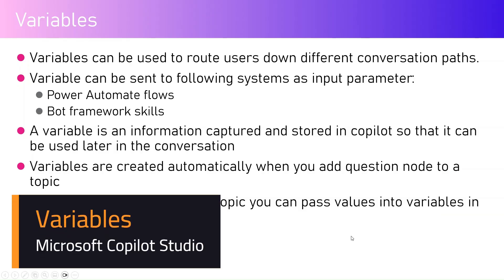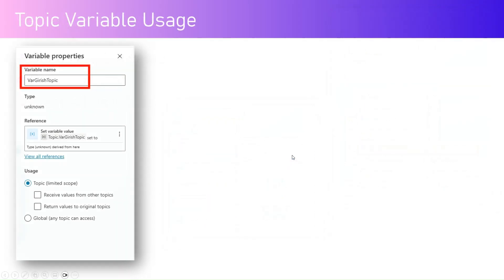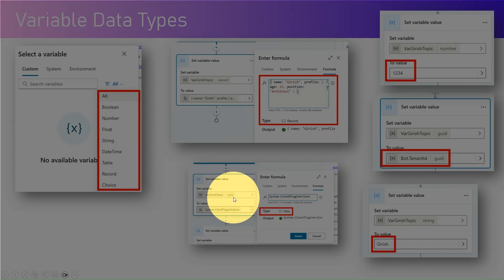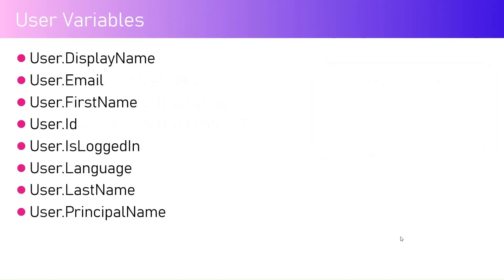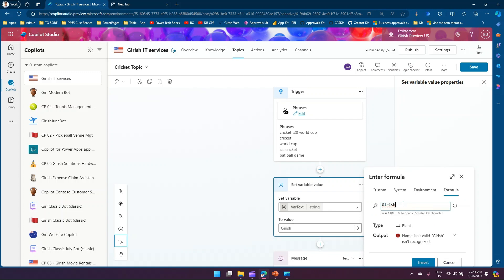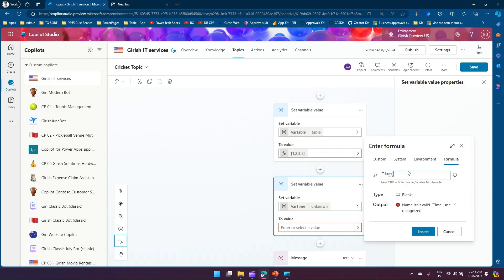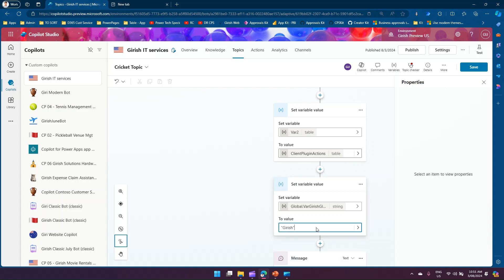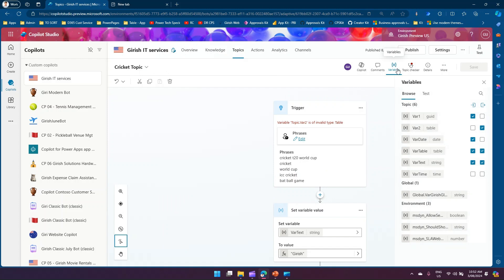What are Variables within Microsoft Copilot Studio?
This video gives an overview about usage of variables within Microsoft Copilot Studio.

⭐ Variables can be used to route users down different conversation paths.
⭐ Variable can be sent to following systems as input parameter:
   ✔️Power Automate flows
   ✔️Bot framework skills
⭐ A variable is an information captured and stored in copilot so that it can be used later in the conversation
⭐ Variables are created automatically when you add question node to a topic
⭐ When you redirect to another topic you can pass values into variables in the destination topic

Different types of variables are as follows:
⭐ Custom Variables
      - Bespoke variables
⭐ System Variables
      - Created automatically with copilot
      - Provides contextual information about conversation or user
⭐ Environment Variables
      - Variables at environment level

Different types of variables depending on the usage of scope are as follows:
⭐ Topic Variables
      - Can be used in topics in which it is created
⭐Global Variables
      - Can be used in all topics
⭐Environment Variables
      - Can be use at an environment level

Girish Uppal demonstrates the usage and syntax of building variables and provides guidance on how to use in a custom topic while building copilot using Microsoft Copilot Studio